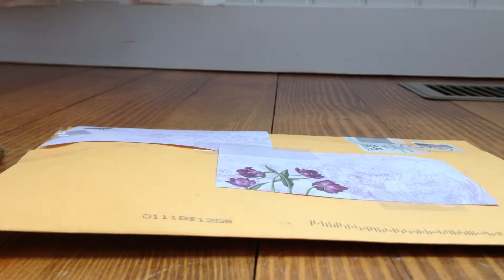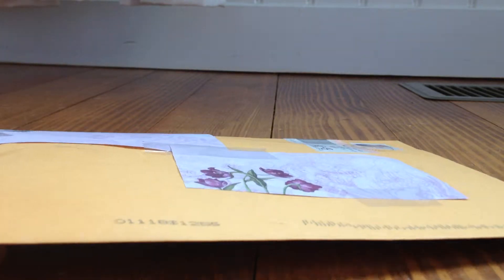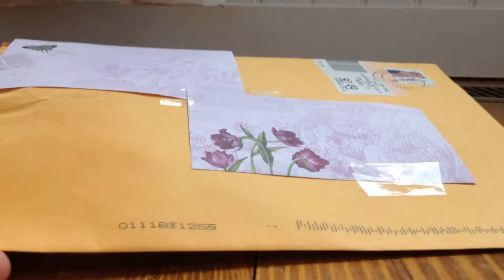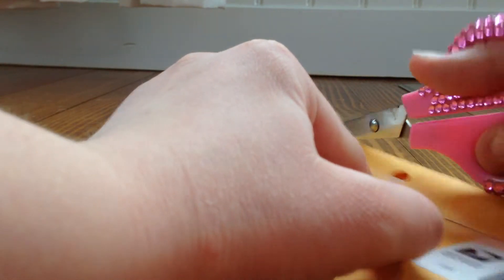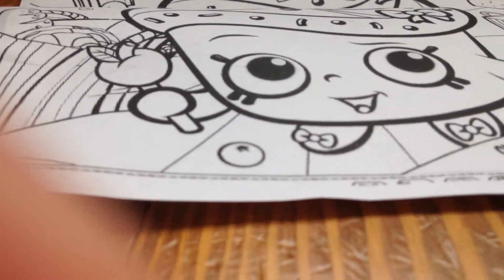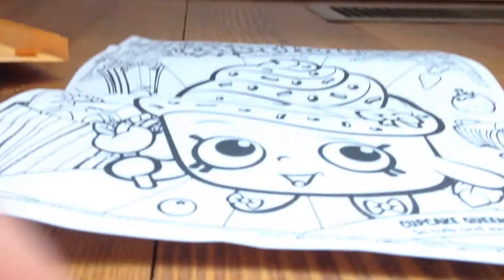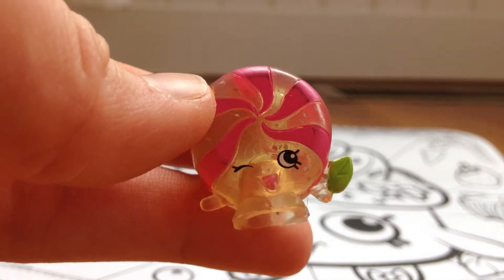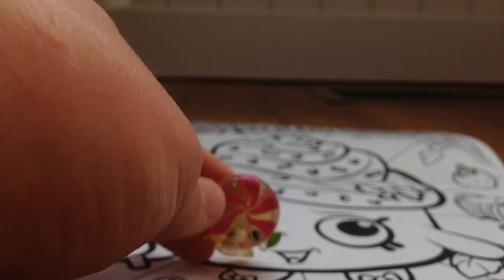Shopkins Trade Package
Hey guys!!! So today I got my shopkins trade package from @shopkins_trader on Instagram!! I traded her my purple and yellow sweeps for her orange and pink Minnie mintie 😄 Enjoy the video!!